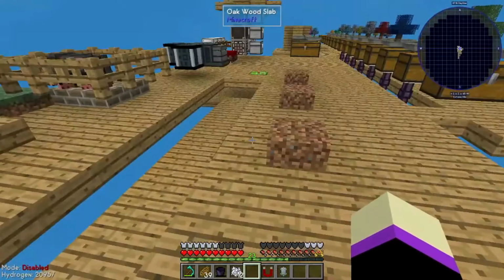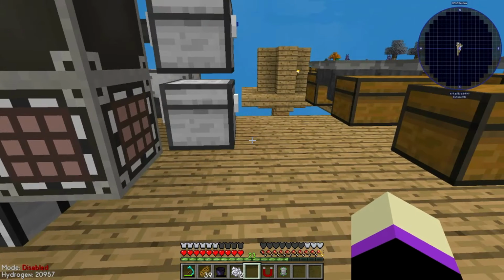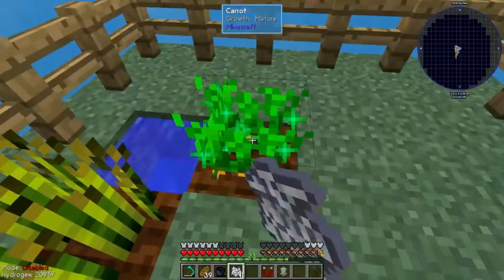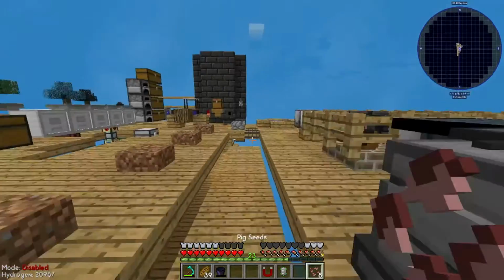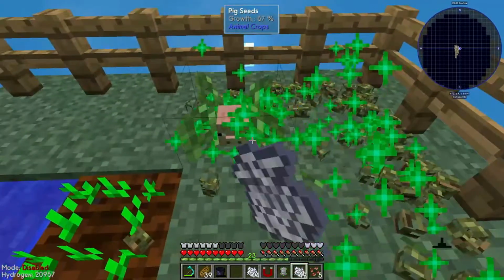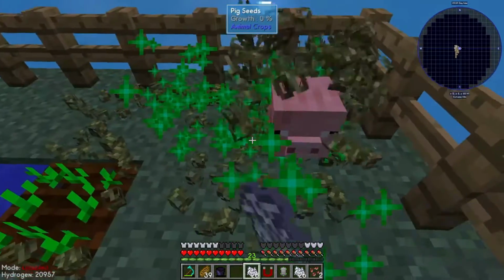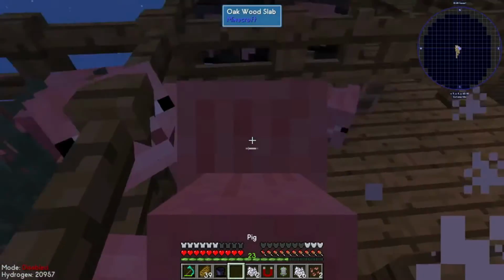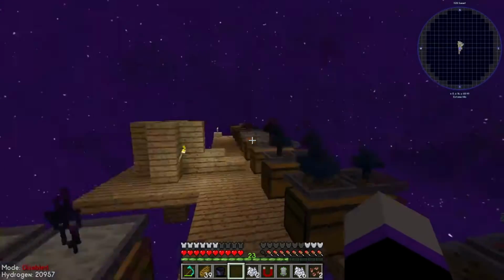making a giant laser machine/sky factory#10